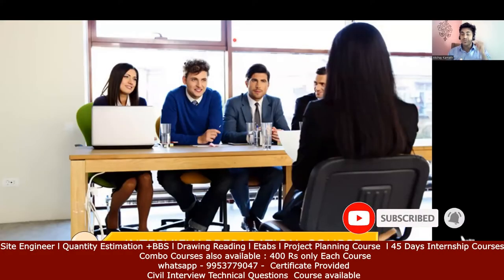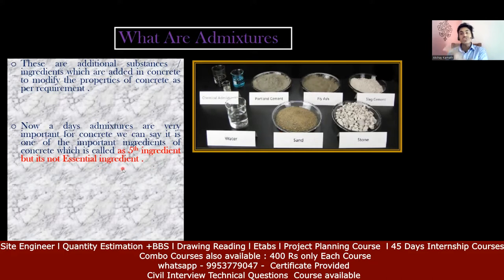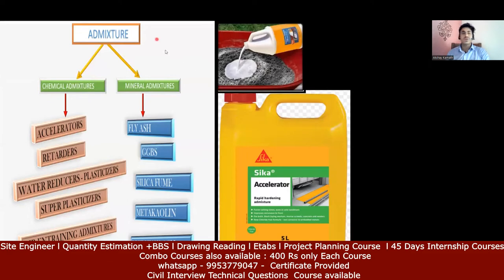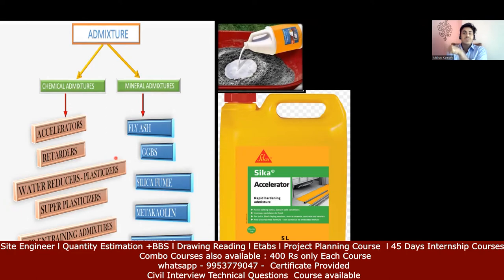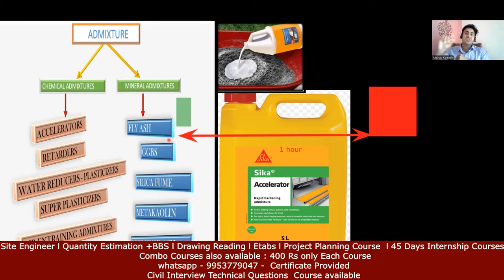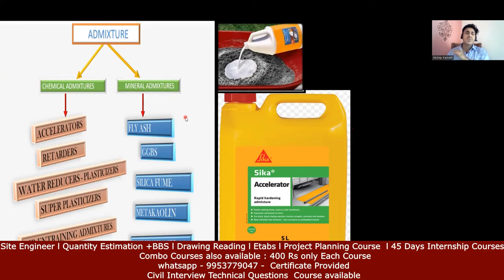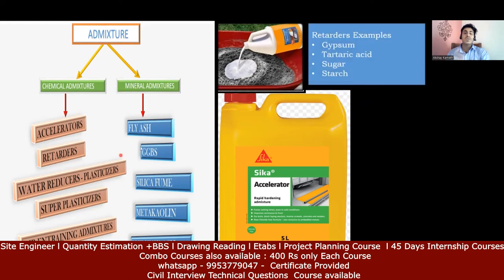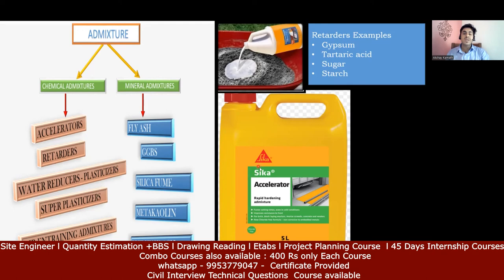Function of Admixture l Fly ash l GGBS l Accelerator l Retarder l Types Of Admixtures Used In Field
Each Course at 400 RS only !! What's App on 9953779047 for More Details & Combo Offers

Types of admixtures used in concrete

Accelerator
Retarder
Water reducer
Pozzolanic admixtures
Air entraining concrete

Types of Concrete Admixtures
Concrete admixtures are of different types and they are as follows:

1. Accelerator :-
        commonly used admixtures are  calcium formate , silica fume ,calcium chloride ( commonly used)

2.     Retarder :-
        commonly used admixtures are  Gypsum , starch , sugar  , salts of acids ( up to 0.06 % retarder)

3.     Water reducer:-
        Plasticizer , Super plasticizer etc

4.     Pozzolonic admixtures:-
        Naturally occurring Pozzolanic materials are clay, shale, volcanic tuffs, pumicite, etc. and artificial pozzolans available are fly ash, silica fume, blast furnace slag, rice husk ash, surkhi etc

5. Air entraining concrete:-
      Vinsol resin, darex , Teepol

Types Of Admixtures Used In Construction | Type of Concrete Admixtures and their uses